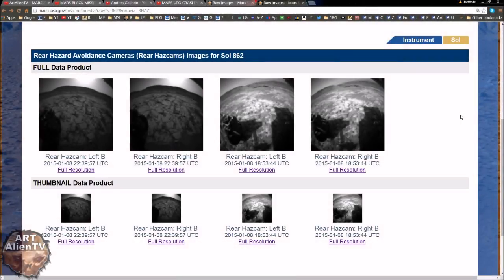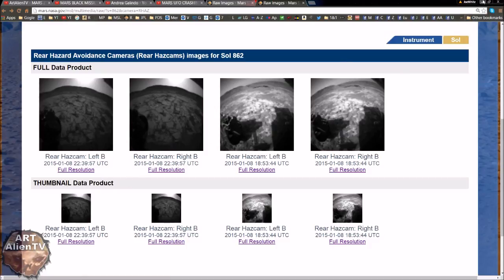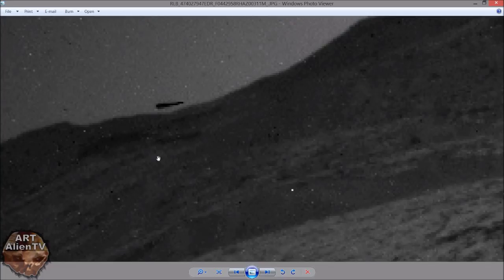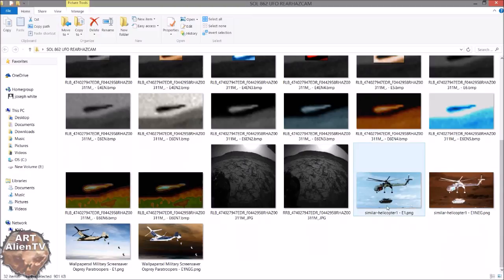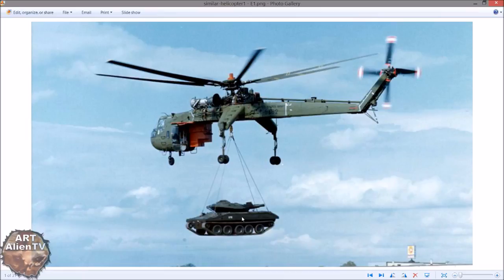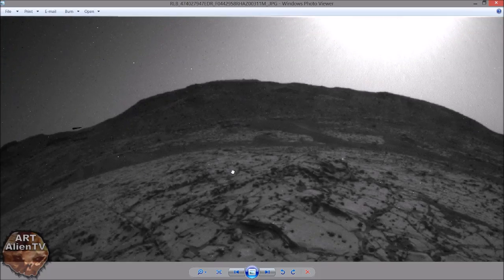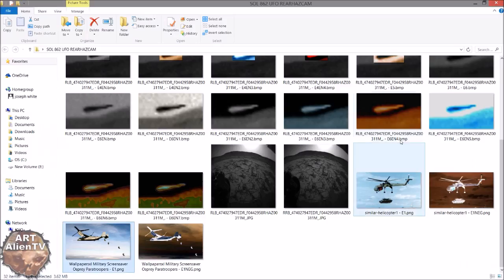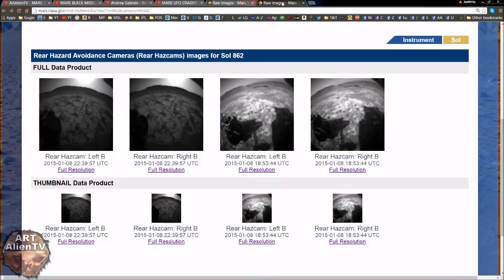Mars UFO or INSECT ? Helicopter Drone Follows Rover ? ArtAlienTV (R)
🧐 ArtAlienTV - " Is this a helicopter shaped UFO on Mars? It is very similar in shape but seems quite small like a drone perhaps. Could it be an insect or piece of flying debris? Is it spying on the Curiosity as it looks over the ridge behind in this amazing rear hazard avoidance camera image fro the Mars Science Laboratory?
Check out the comparisons to some of our terrestrial helicopters from Earth in this video and you will see striking similarities in both the body and tail shape with a possible outline of the frontal landing gear.
This was sent in by eagle eyed Andrea Galindo and when I viewed it I was quite gobsmacked when I saw the shape of the UFO.
Is this evidence that we already have an established military presence on Mars or is this a truly alien or Martian aircraft? We may never know "

See me on the new Ancient Aliens series (History Channel) 2016. Episodes 1 & 2 - "Pyramids of Antarctica" & "Destination Mars"

See the Channel 5 TV documentary that I appeared in here:
CONSPIRACY: ALIEN COVER UP

First found by keen eyed  Andrea Galindo  and originally published on YouTube by her on October 19th 2015.

Keep searching!